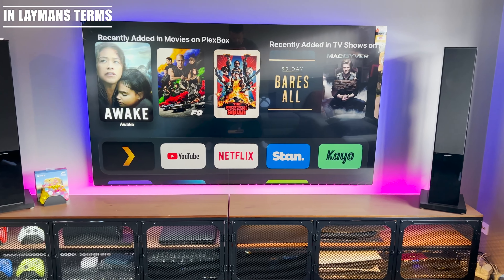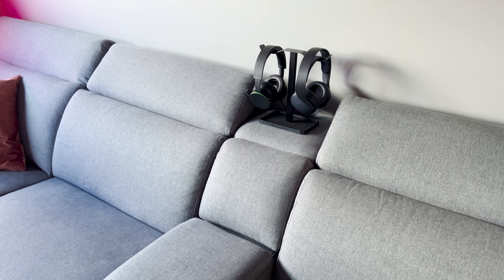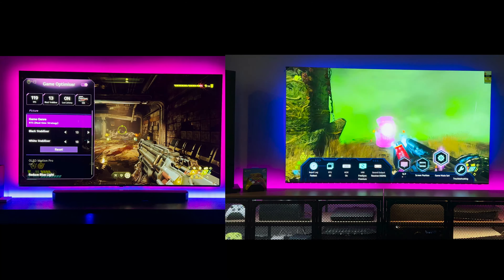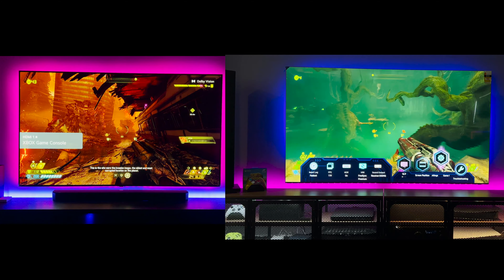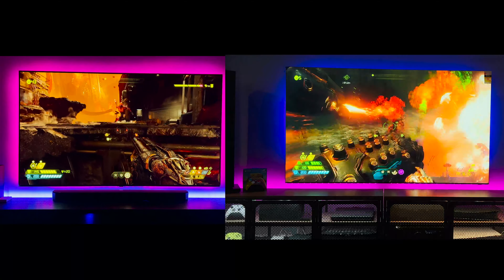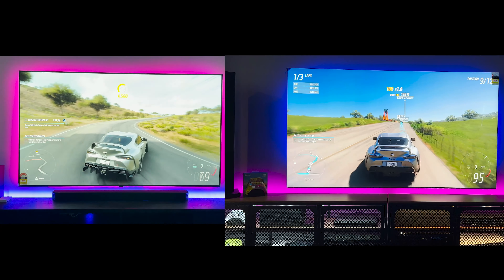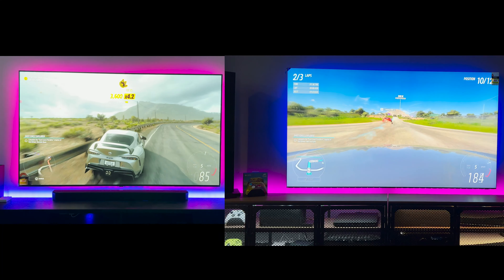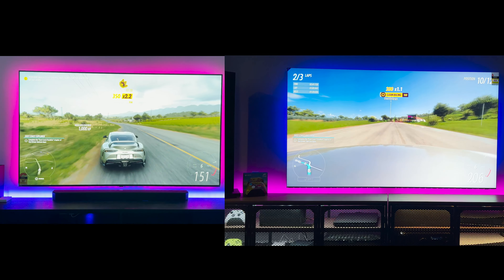LG C1 G1 vs Samsung QN900A - Xbox Series and Playstation 5 - Which is better for gaming?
After all this time I finally got some hands on time with my LG G1 and C1 OLED vs Samsung Neo-QLED

The results were quite surprising!